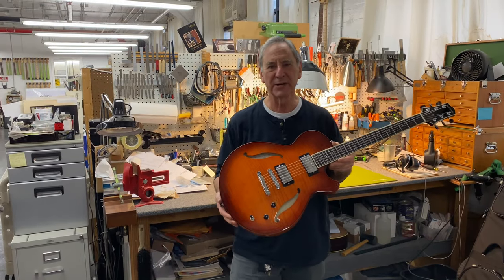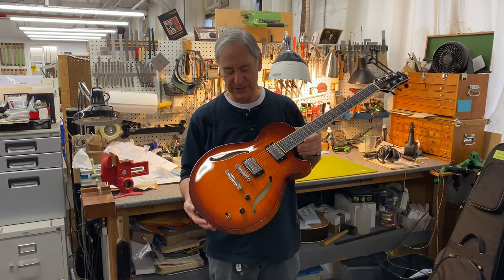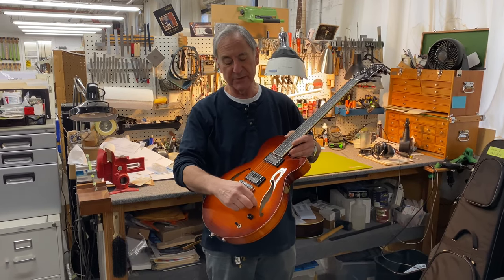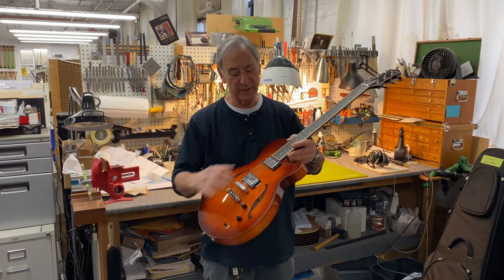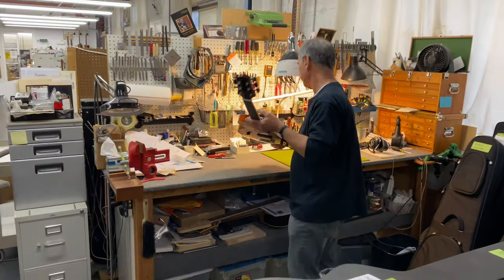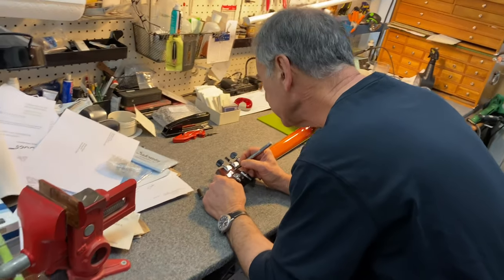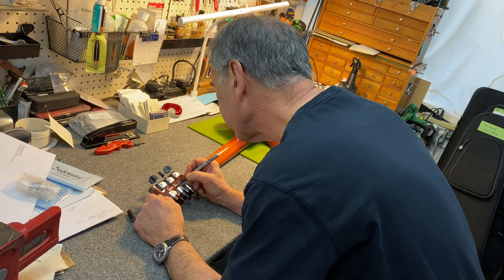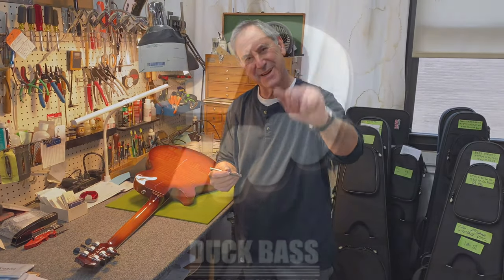Sadowsky NYC Archtop Semi Hollow Guitar-덕베이스,샤도스키기타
안녕하세요. 덕베이스입니다. 오늘은 뉴욕 Sadowsky 본사에서 제작자 Roger Sadowsky 영상을 받았습니다. 덕베이스에서 판매되는 기타이며, 뉴욕 커스텀으로 세미할로우 아치탑입니다. 시에나 버스트 컬러로 국내에는 한대 밖에 없는 컬러이며, 챔버 바디를 사용해서 세미할로우 기타지만 상당히 가볍습니다.

완벽한 마감과 완성도 높은 사운드의 기타를 경험하시기 바랍니다. 덕베이스에서 샤도스키 기타와 베이스 커스텀 악기를 만나시기 바랍니다.

DuckBass -